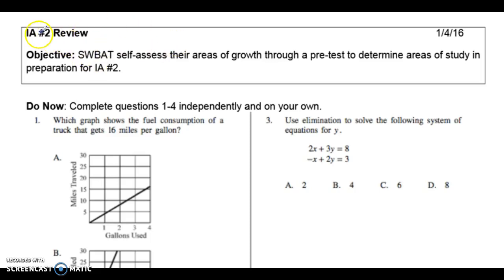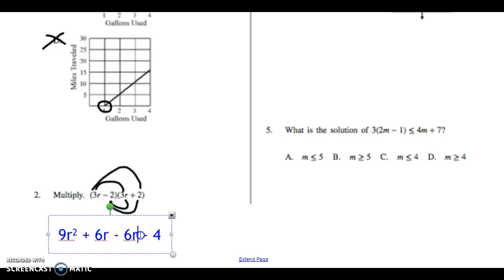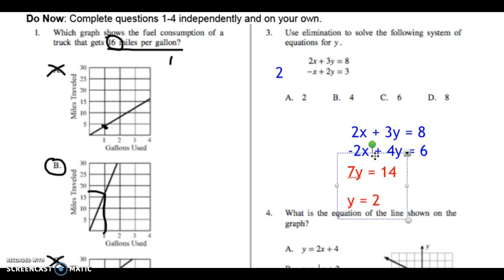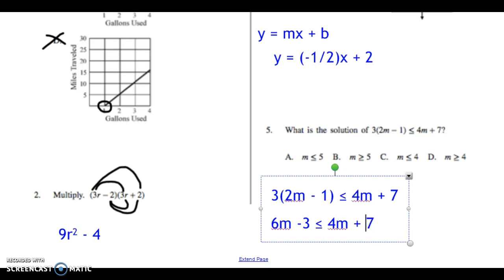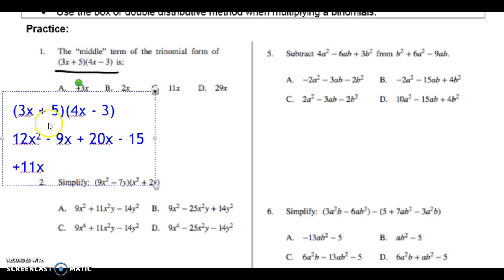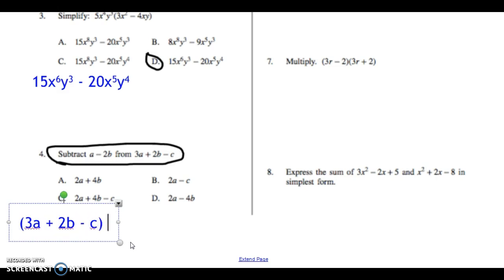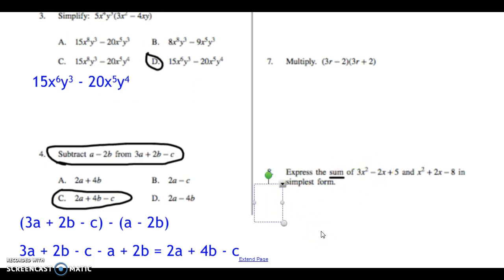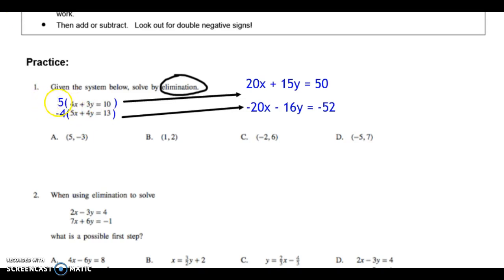CCA IA2 Review (PART 1)